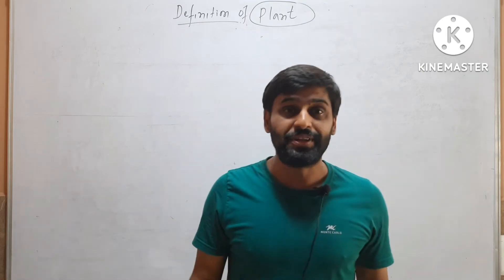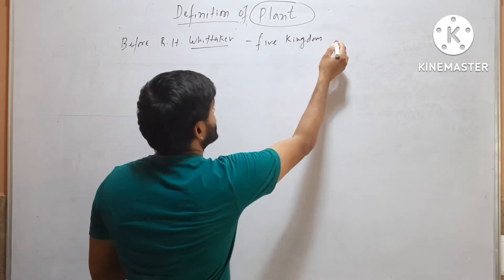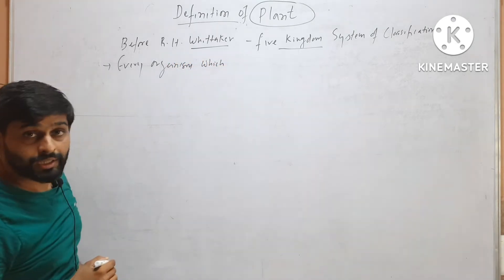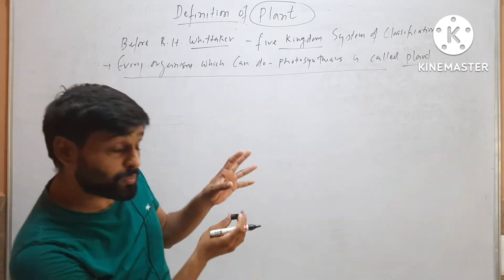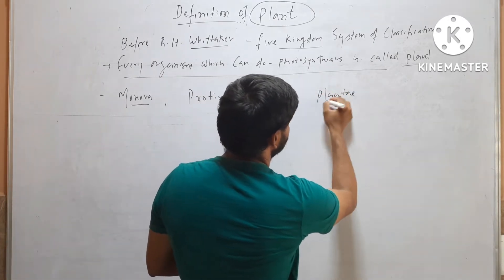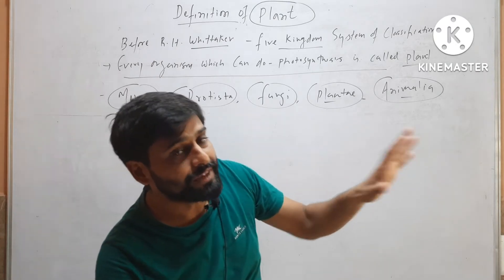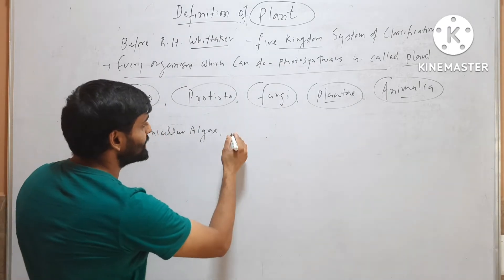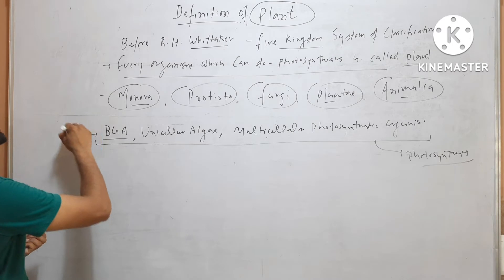Definition of Plant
How you will define a plant,